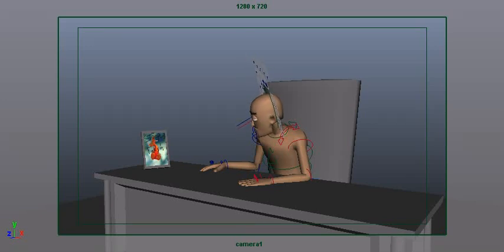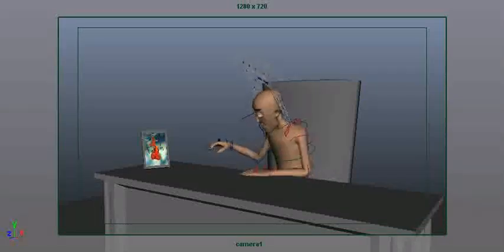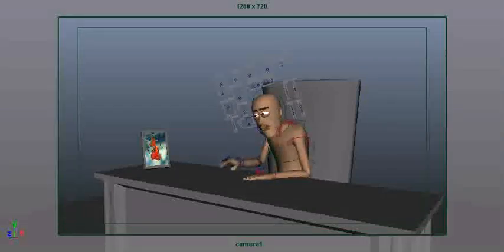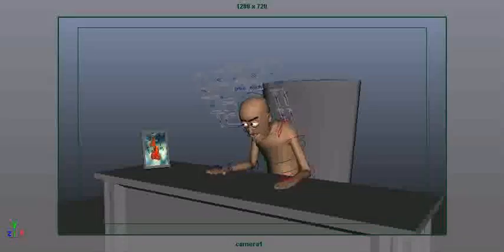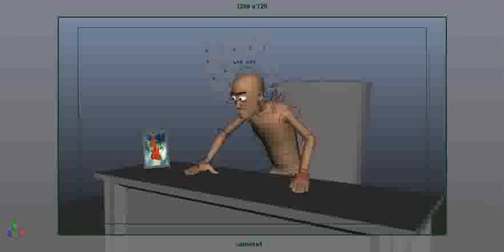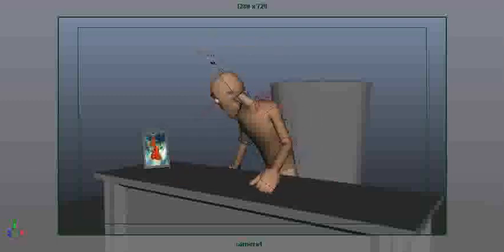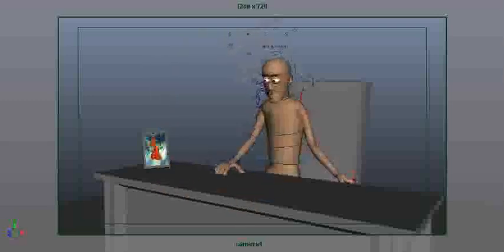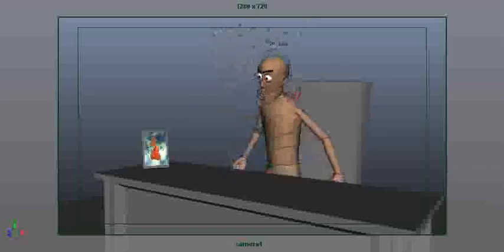The Wrong Fish (Draft 1)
My name is Ryan Turnbull, a 3D generalist/animator from Nova Scotia Canada. This is a first draft on an animation I've always wanted to do. It's voiced by Dee Bradley Baker and appears on American Dad. It's still in its early stages,but I wanted to post it as to show the work in progress. I plan to clean it up more as well as finish up the ending, which has some dialogue as well.